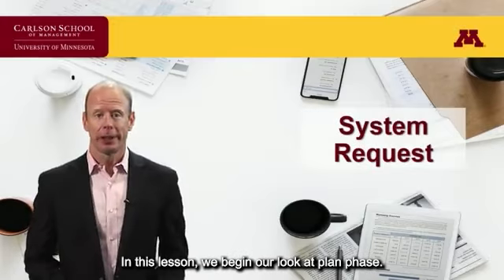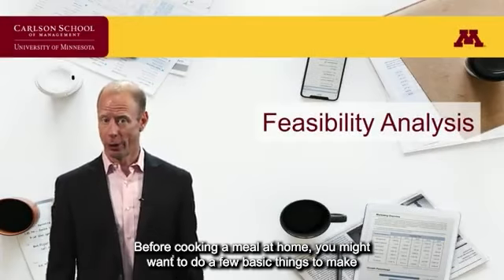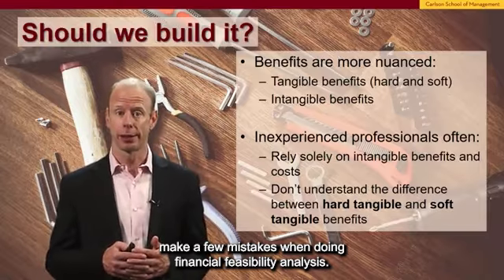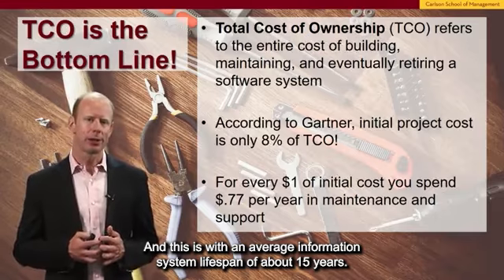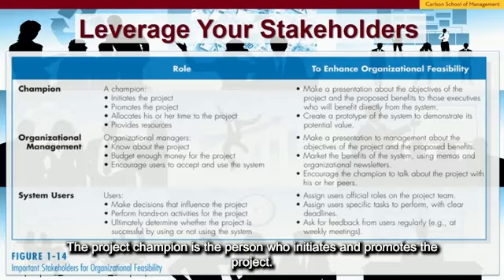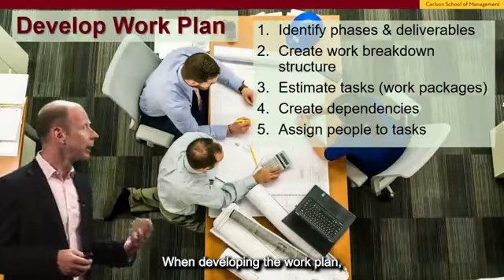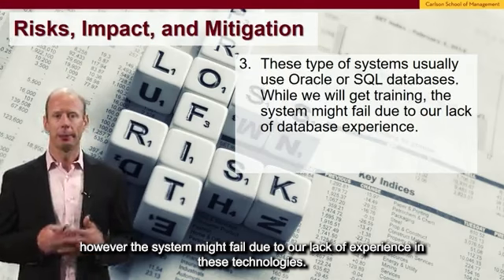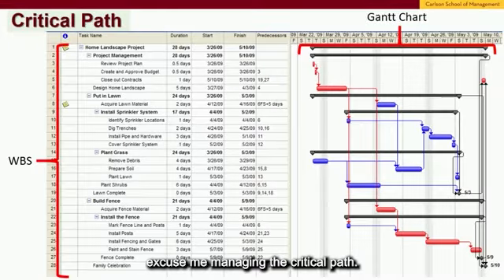MIS Pt2 Week 1 Lesson 3